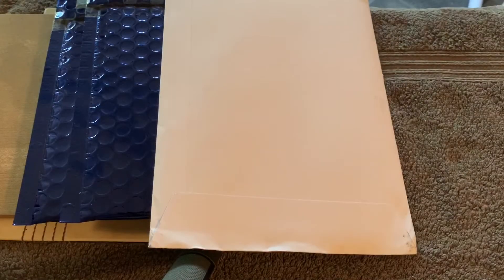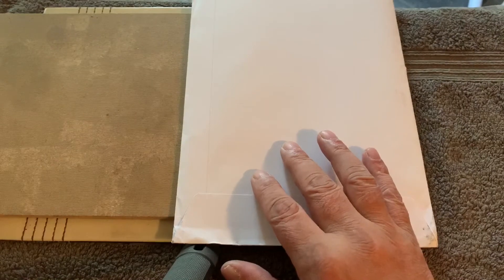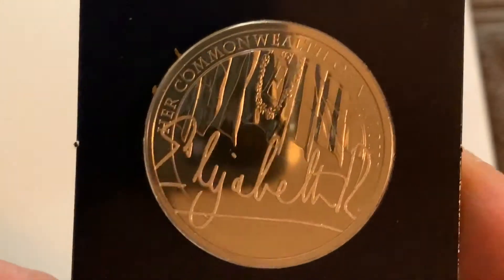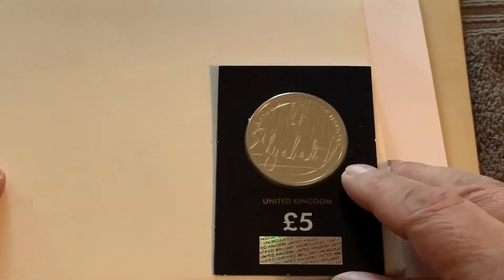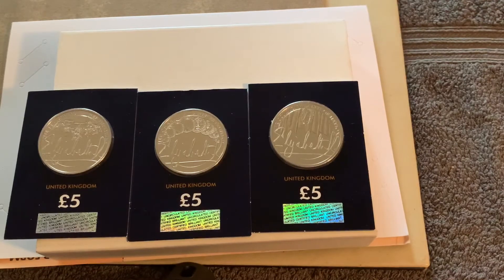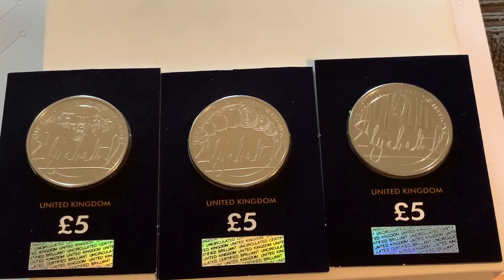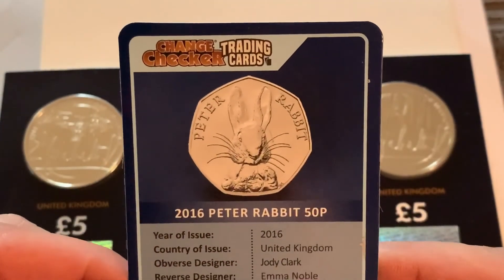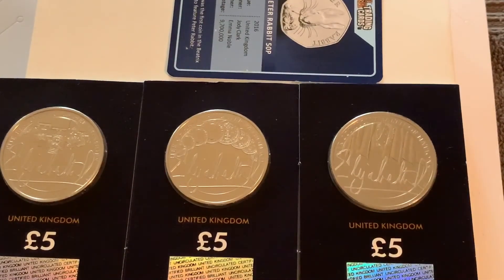Mr & Mrs Snappy got mail P1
Here we review the new £5 coin in the Elizabeth series’s.

 Music Blue Mountains

Artist.  Gabriel Witcher